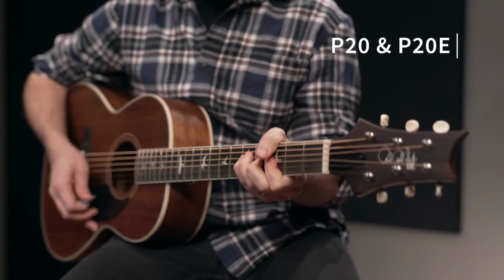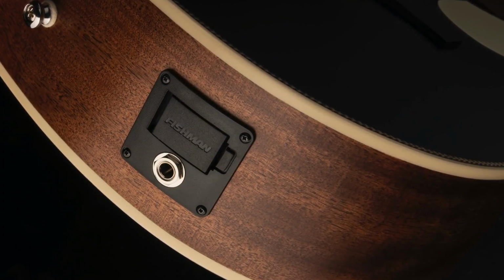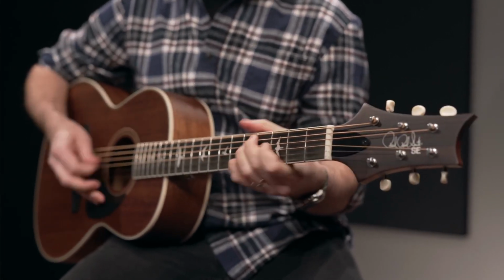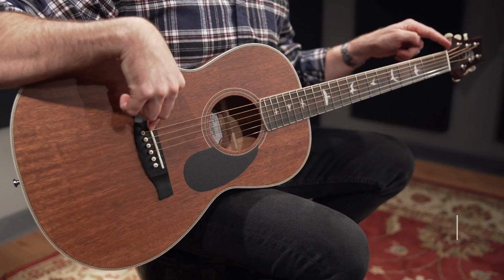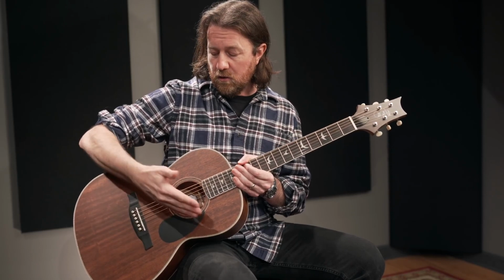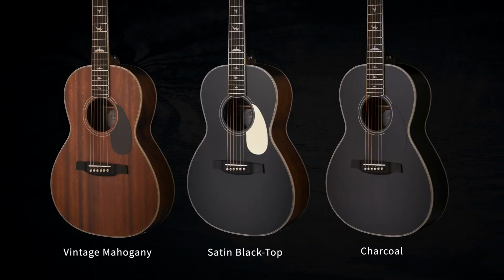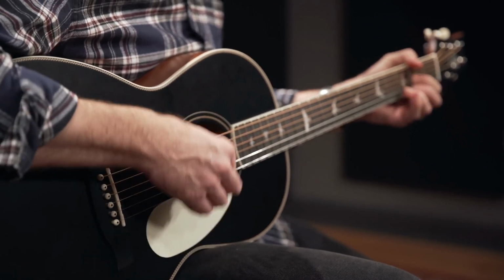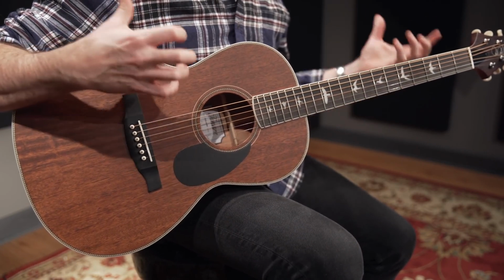PRS SE Parlor Acoustics - Small Body, Big Voice | Sponsored by PRS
PRS proudly announces its first-ever Parlor acoustic guitars. Building on its successful SE acoustic lineup, PRS’s new assortment of SE Tonare Parlor Acoustics are available in several colors and are offered both with and without electronics.